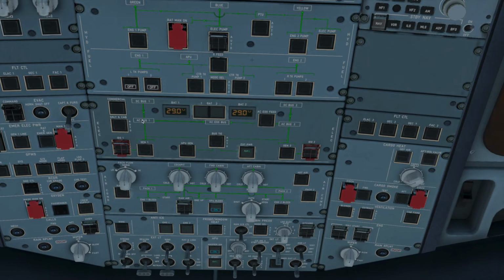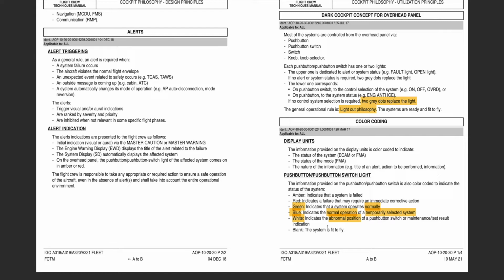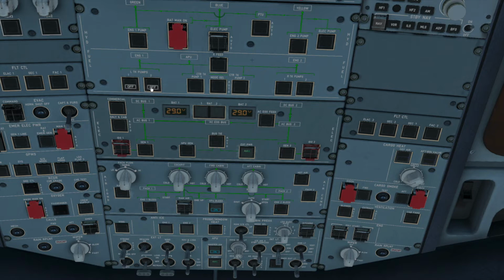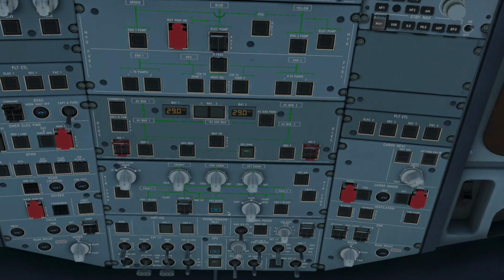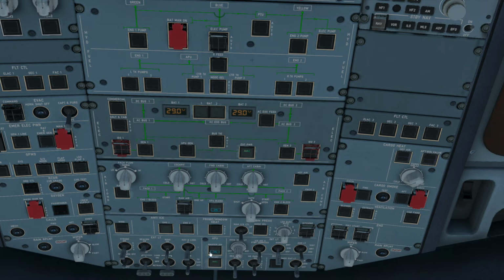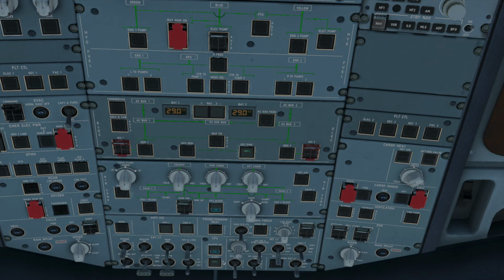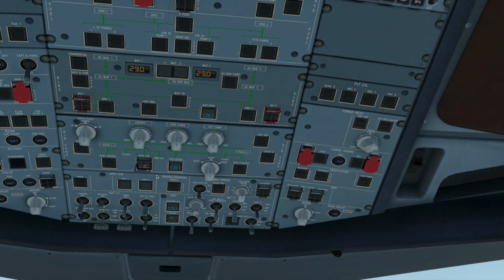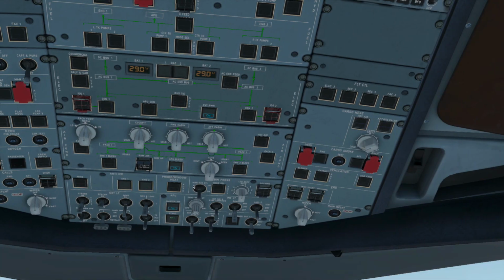Airbus A320 Cockpit lights and colours explained for Airline Exams!!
AEP describes the various kinds of cockpit lights visible in the Airbus A320 Cockpit.
These are commonly asked questions in Airline Entrance exams for A320 Type Rated First Officers.